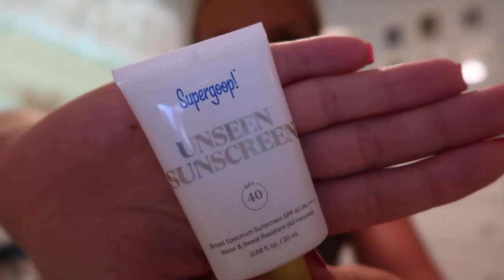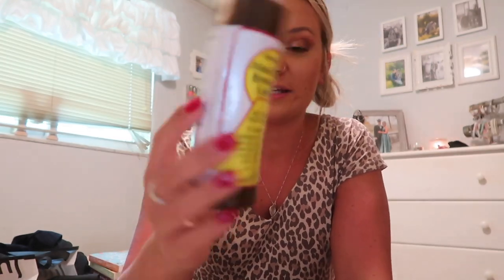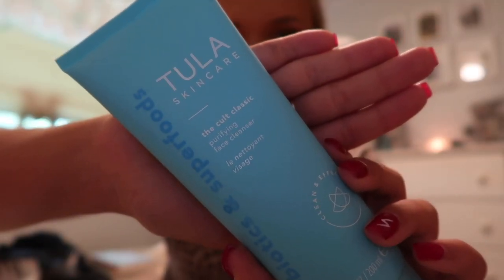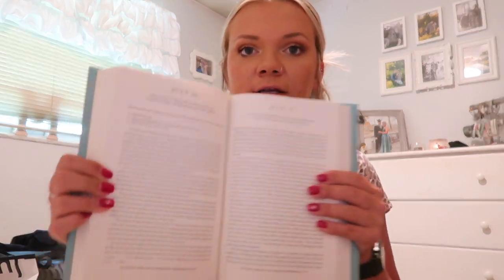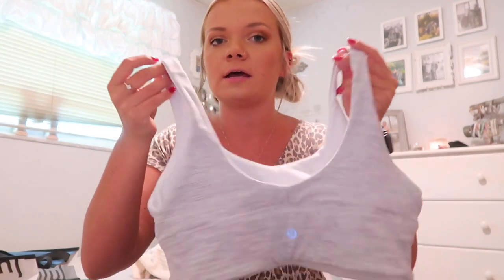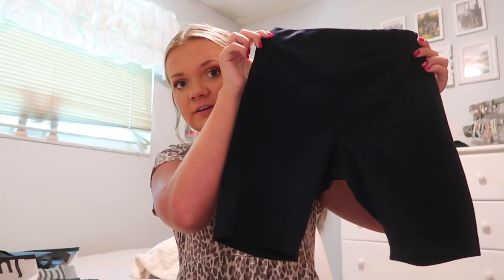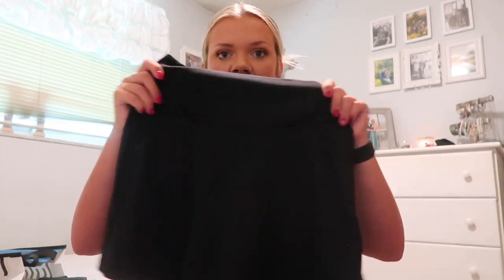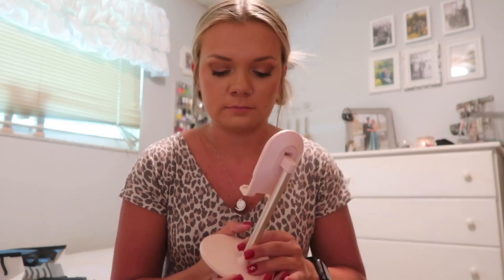CURRENT SUMMER FAVS♡︎♡︎♡︎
xoxo, Madeline ♡︎